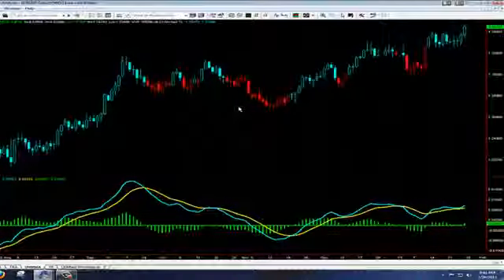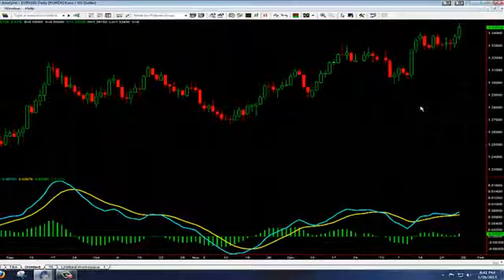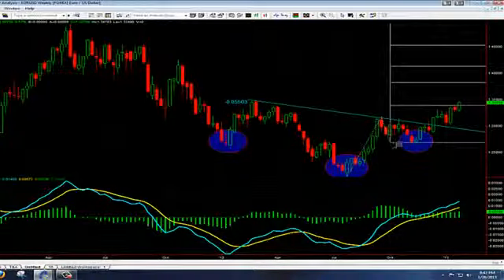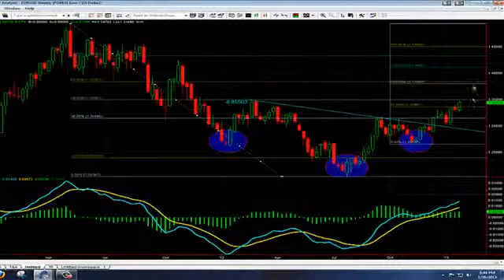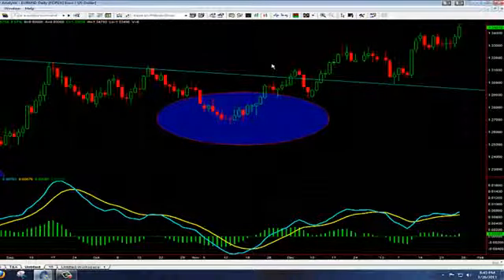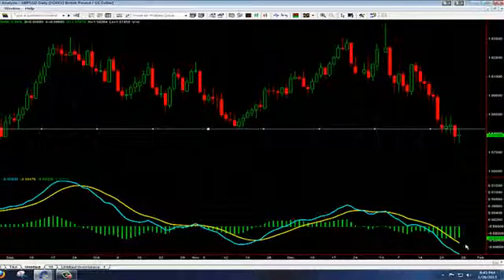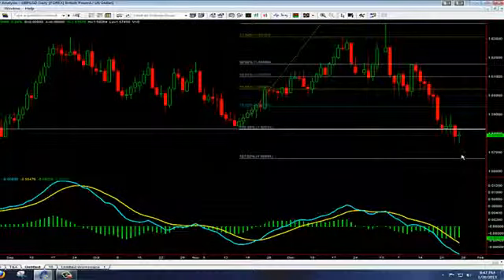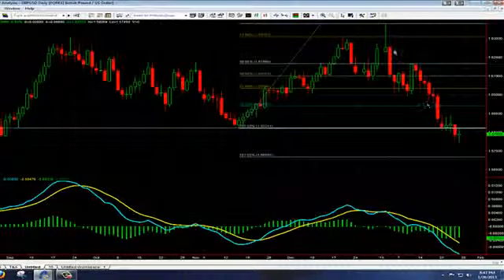Forex Forecast Video